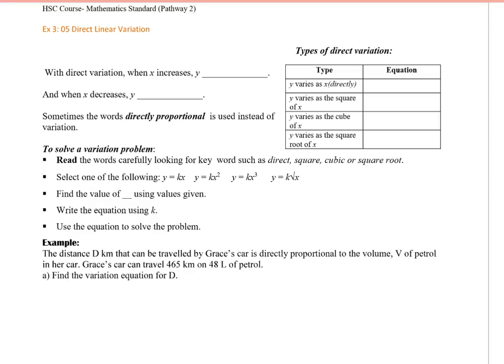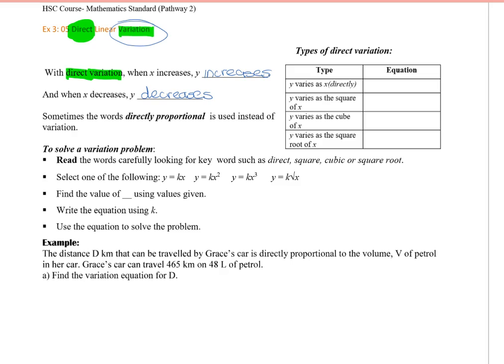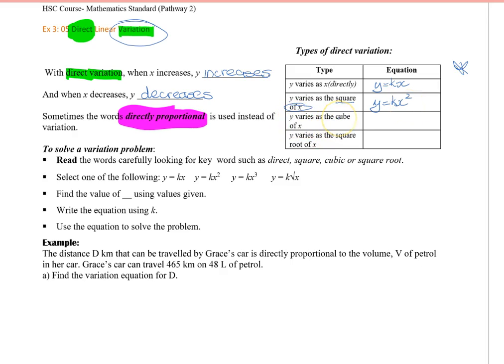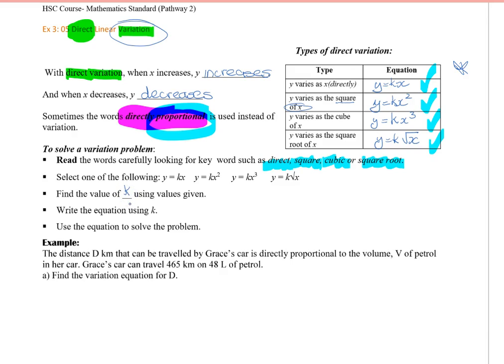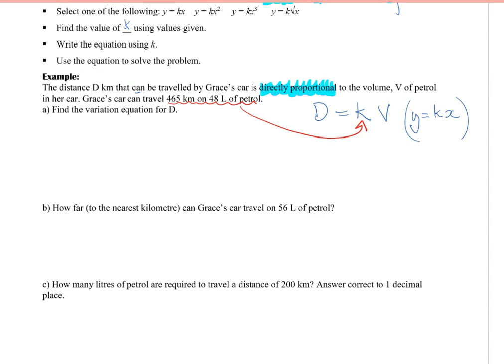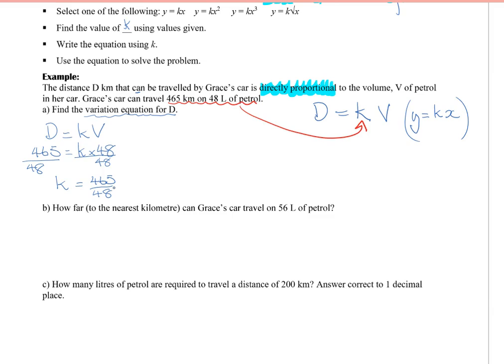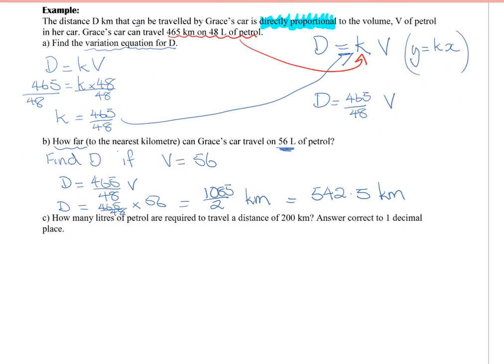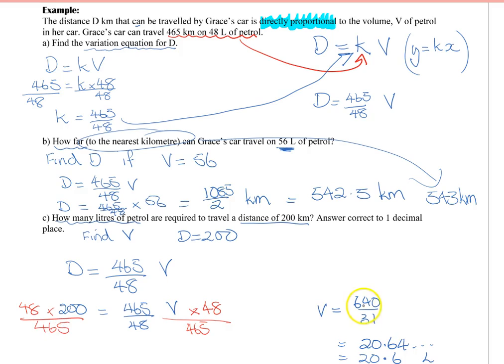3.05 Direct variation